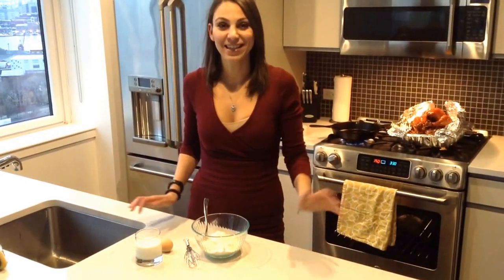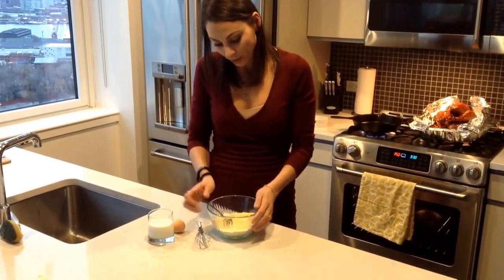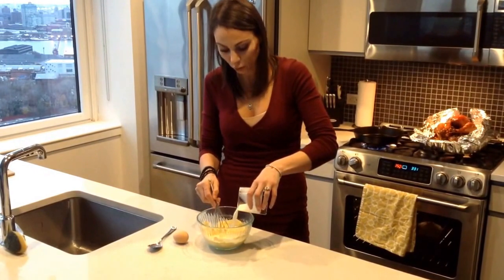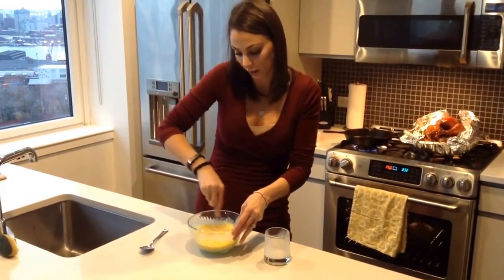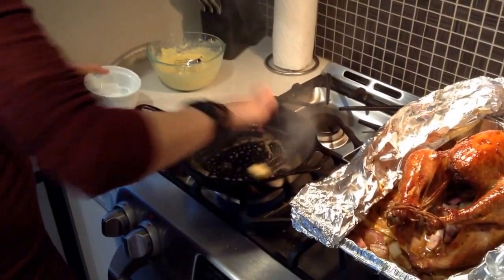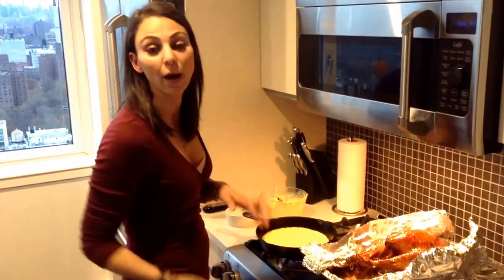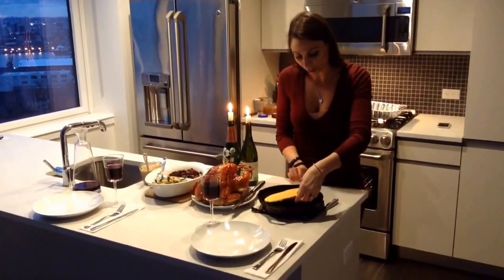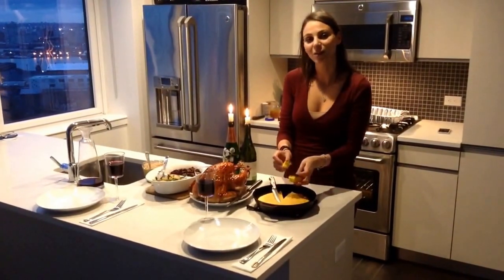Miss Organik - Easy and delicious corn bread recipe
My recipe for corn bread. I use organic products where possible. This serves up to 4 people. Ideally, a cast iron skillet should be used.

Ingredients:
1 cup corn meal
1 tablespoon sugar
1/2 teaspoon baking powder
1/2 teaspoon salt
3/4 cup milk
1 egg
1-2 tablespoons butter, for skillet

Heat the skillet on medium heat and pre-heat over on 350F.
In a medium sized bowl, combine the dry ingredients. Whisk in the milk then once combined add the egg.
Melt the butter on the hot skillet and then pour the corn bread mixture on the pan. Let it sit for 30 seconds or so then transfer to the oven and bake for 20-25 mins.

Optional: 10mins into baking, remove the pan from the oven and drizzle honey over the cornbread. Return to the oven to continue baking.